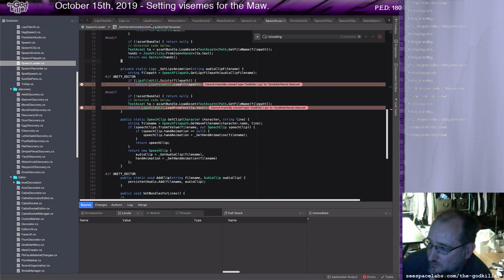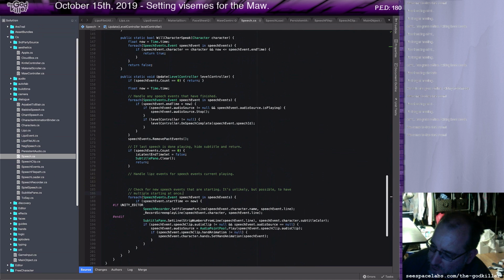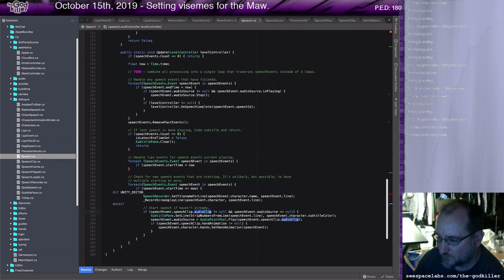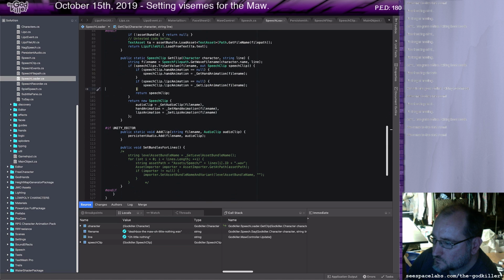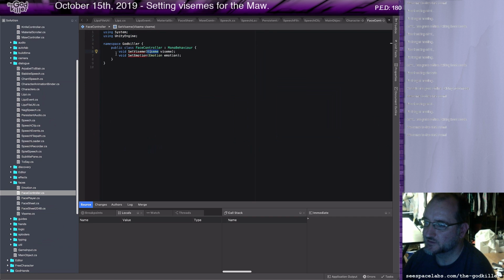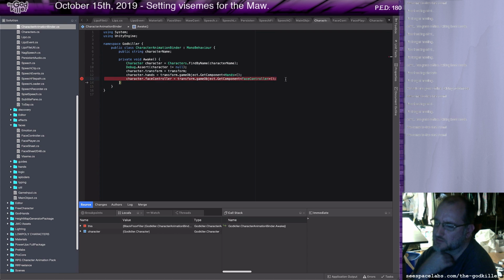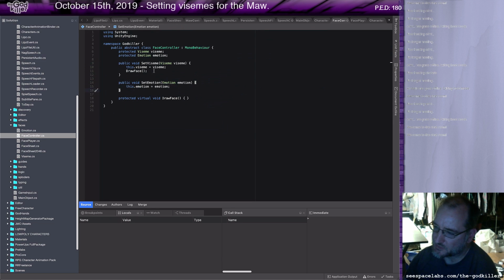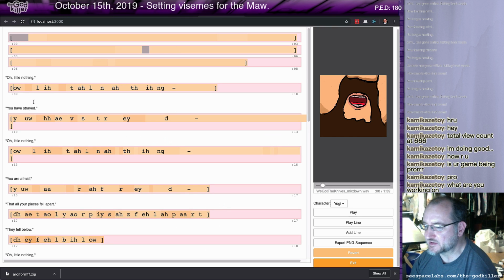Unity Gamedev - Timed mouth movements.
Live-coding session - I get The Maw character to sing along according to timed mouth movements loaded in from an animation file. For a new game under development called &#34;The Godkiller&#34;.